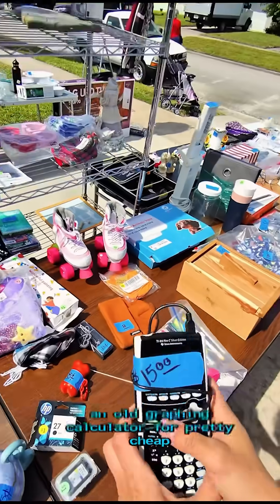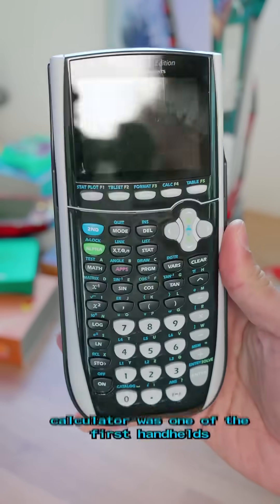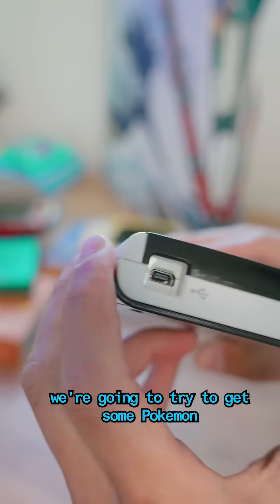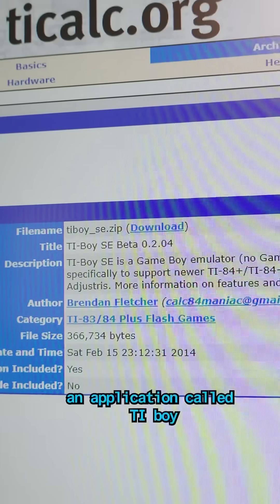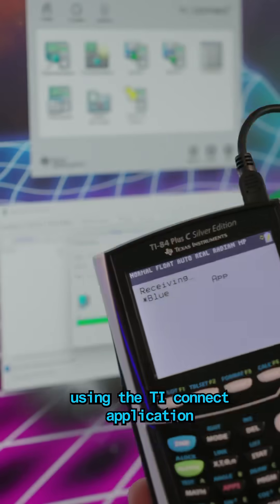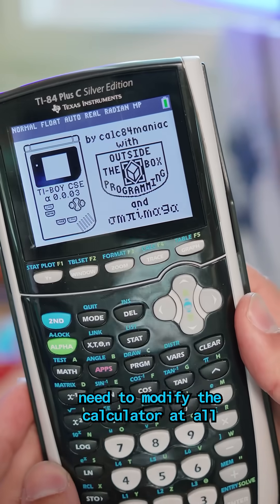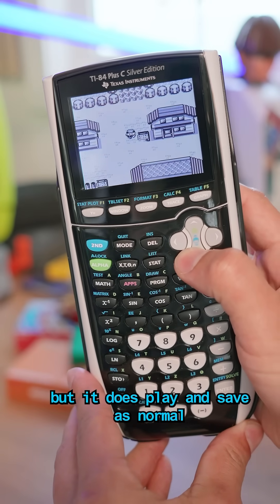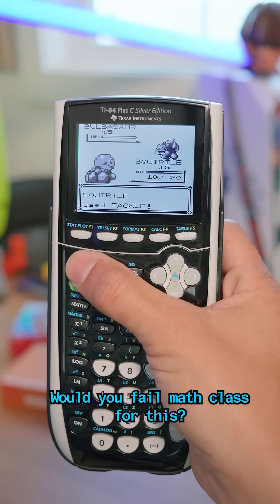Playing Pokémon on a Ti-84 Calculator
I always wanted to do this